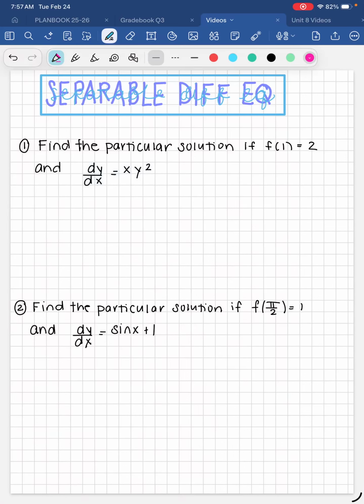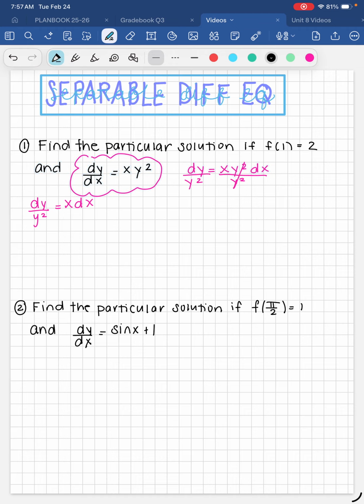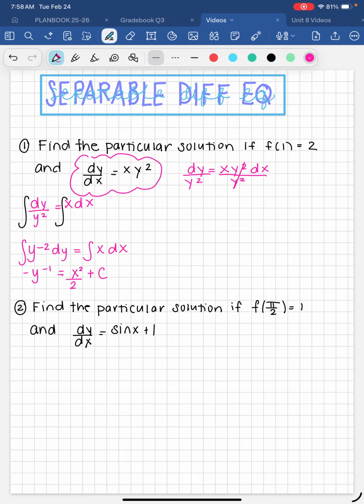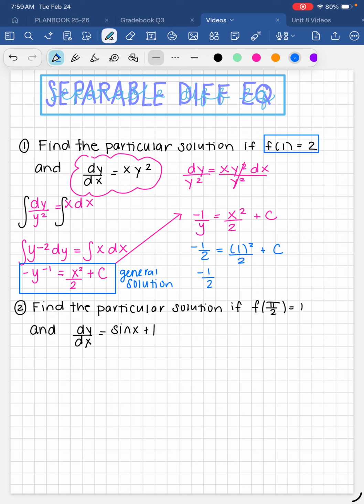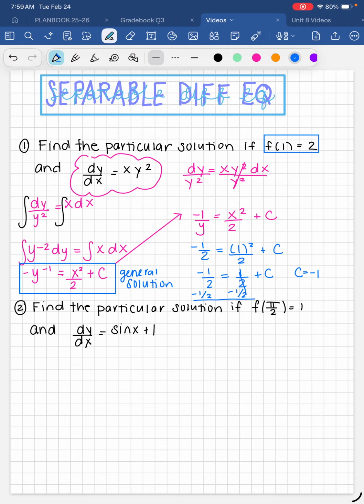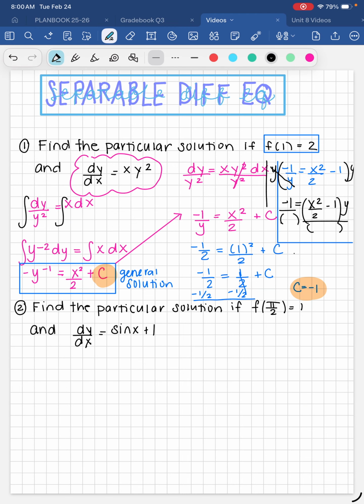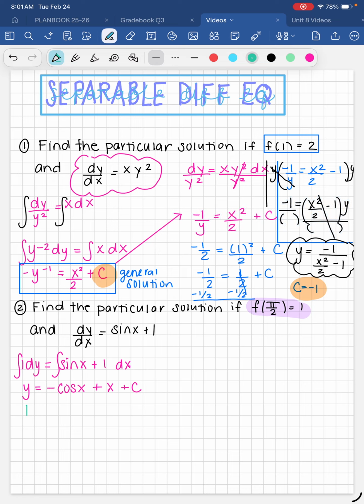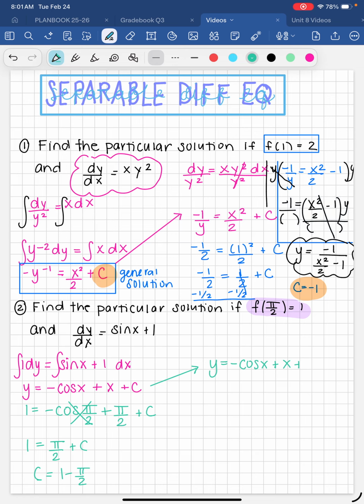Separable Differential Equations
Learn how to separate and integrate two differential equations.